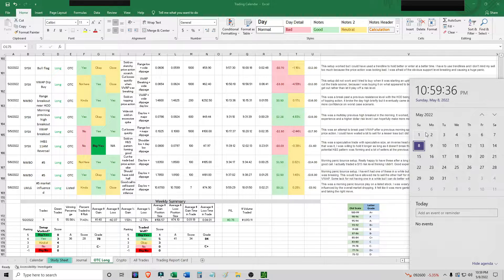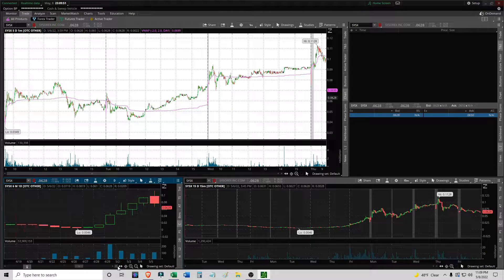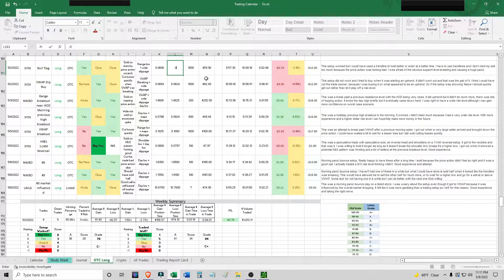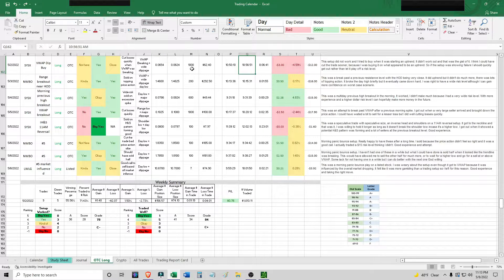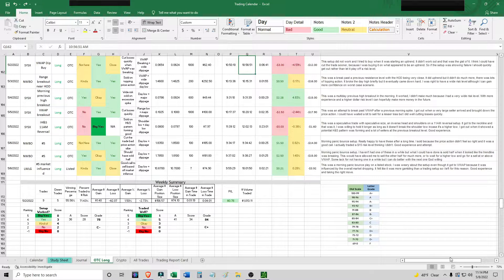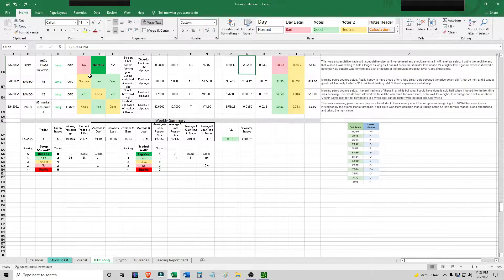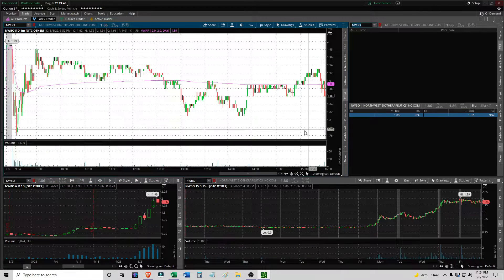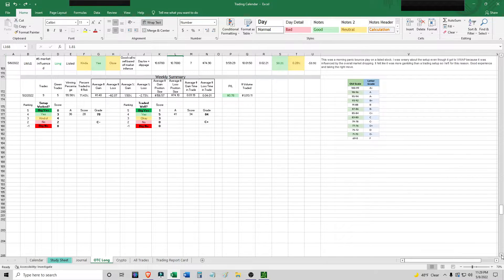Daytrading Weekly Recap May 2-6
Morning Panic Bounce Plays - $15-30
Everything Else OTC - $15